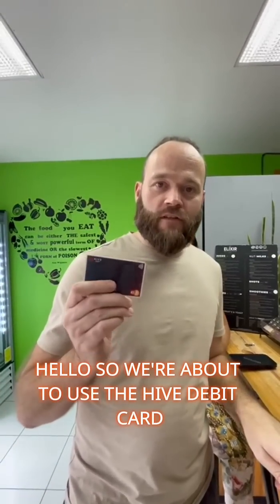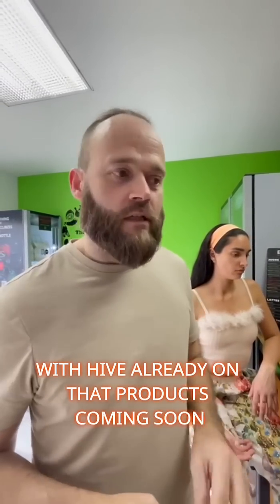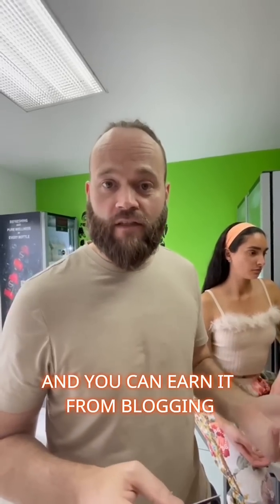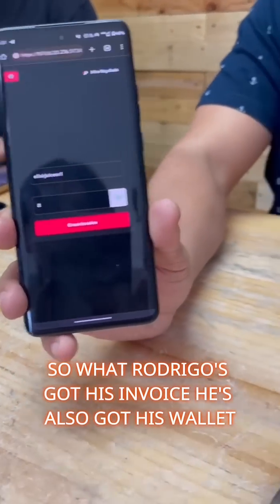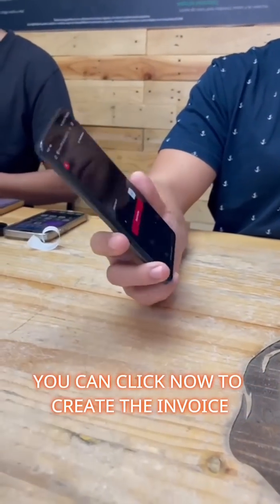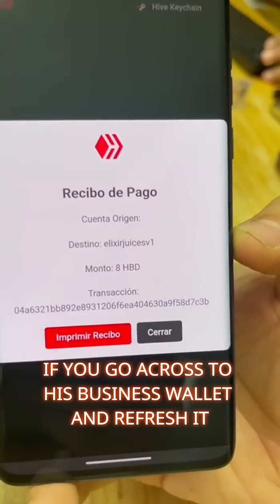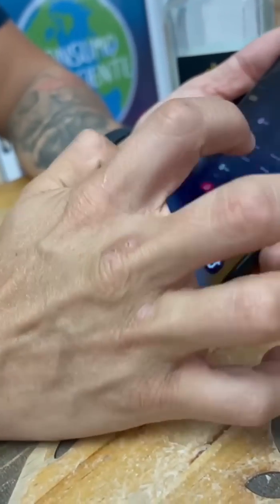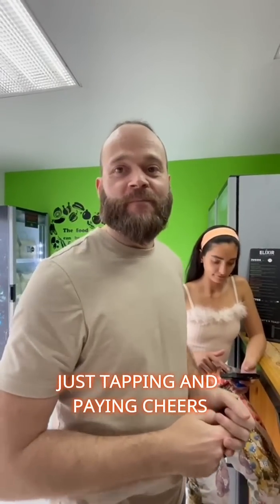Tap to Pay: Using HIVE & Lightning Cards for Instant Crypto Payments | Zero Fees, No KYC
Tap and pay with Hive & HBD — instant, zero-fee crypto payments, no KYC needed.